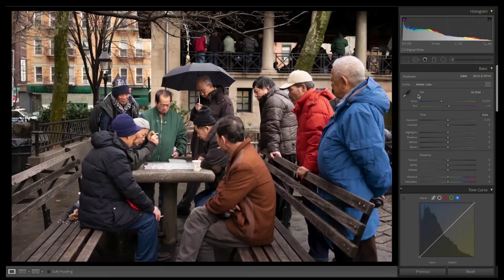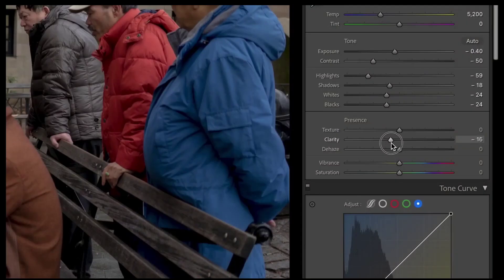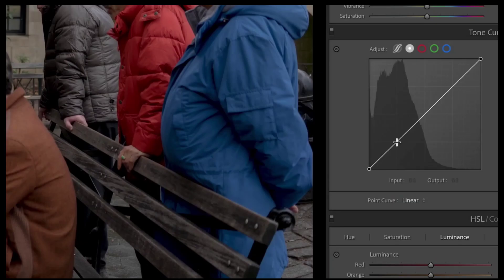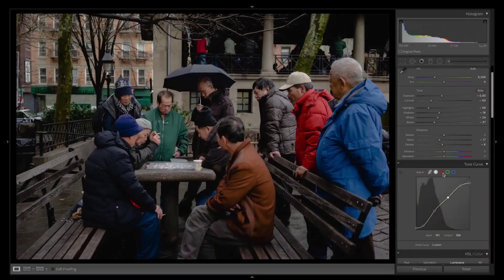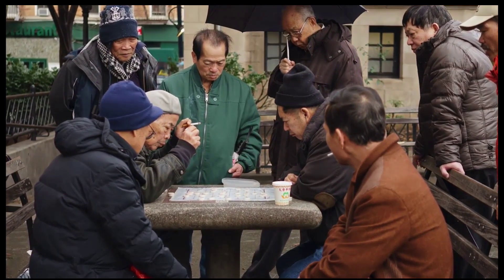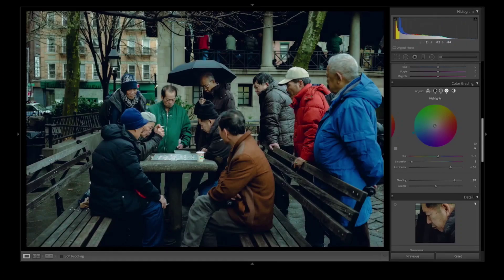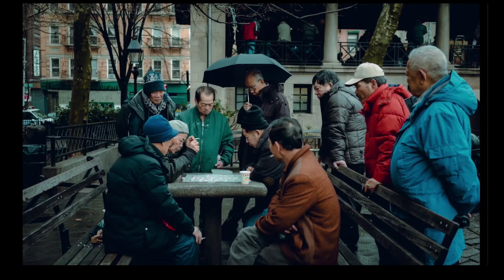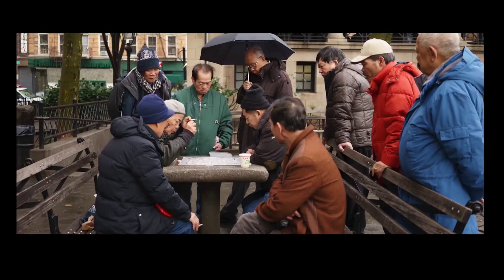How To Edit Like Monaris | Adobe Max Tutorial | Lightroom Mobile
full credits to Adobe and Monaris